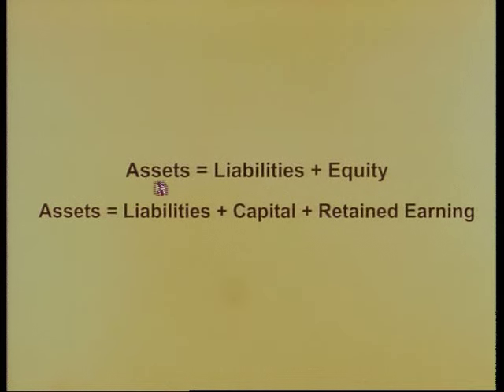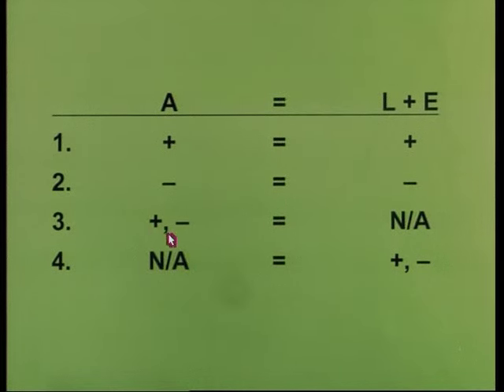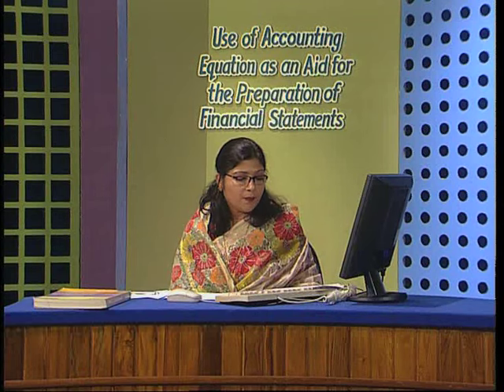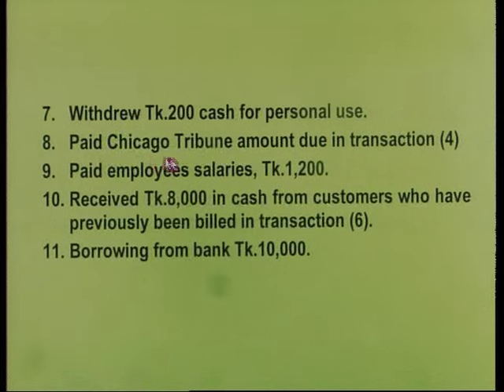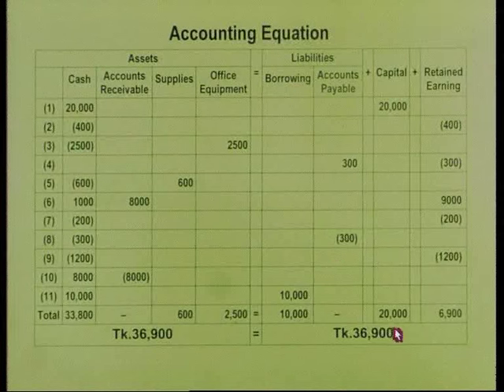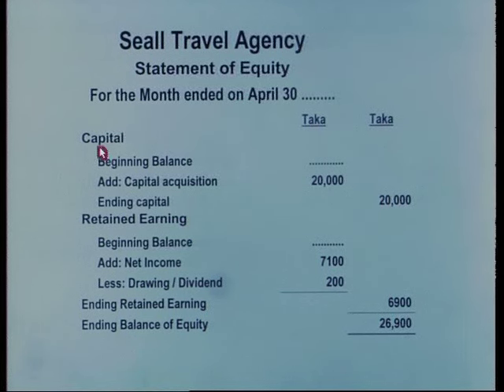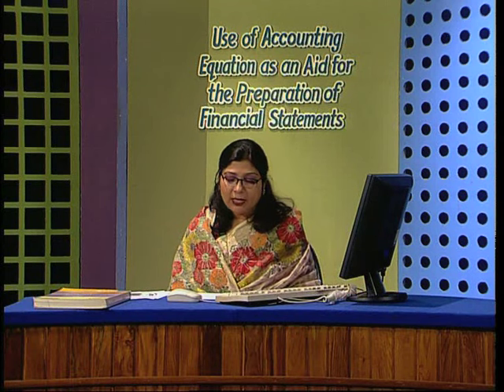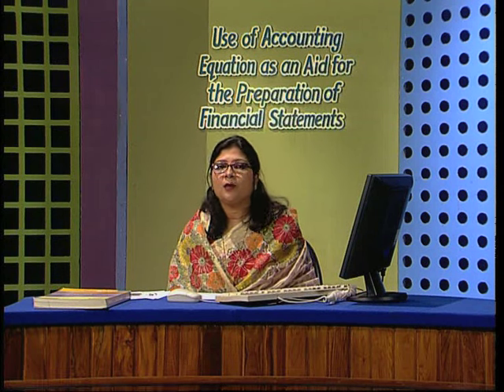SOB-MBA-Financial Accounting- financial Statements